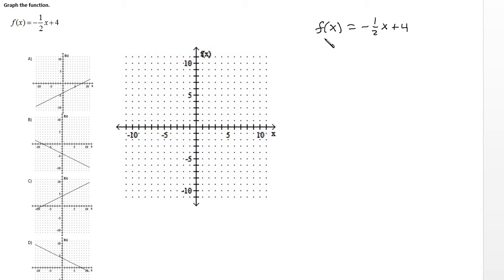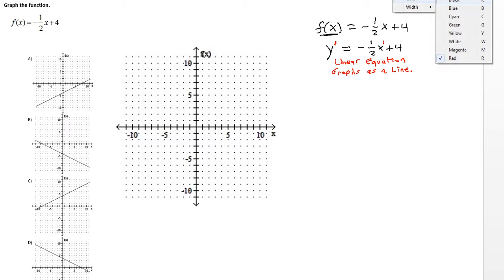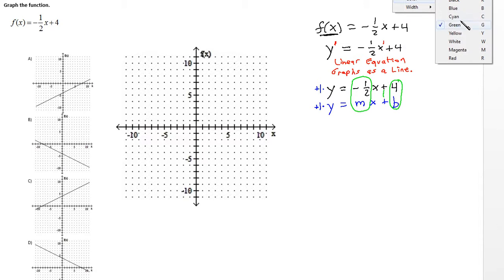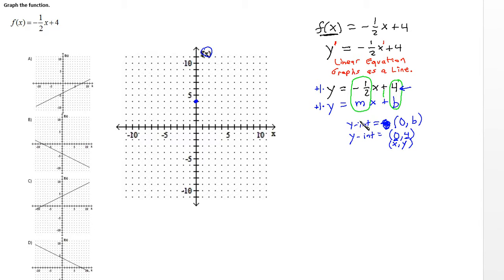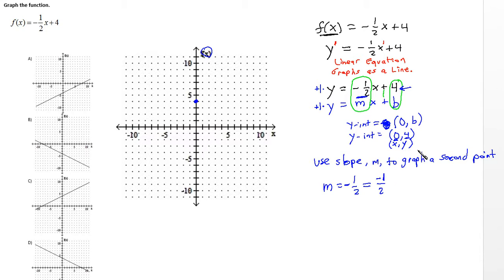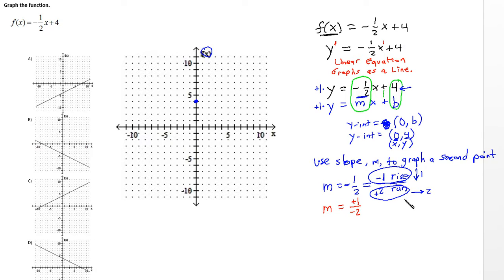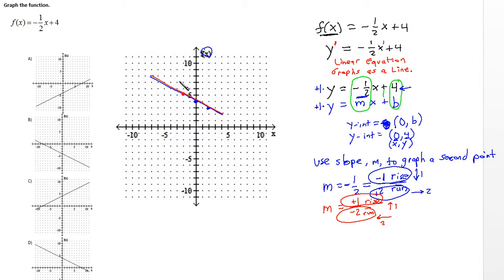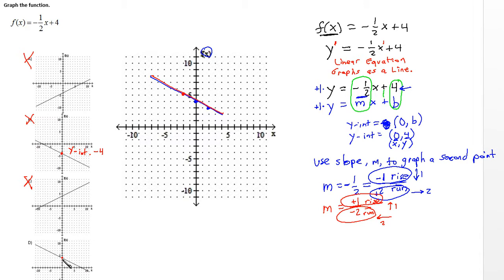Graph Function Written In Slope Intercept Form